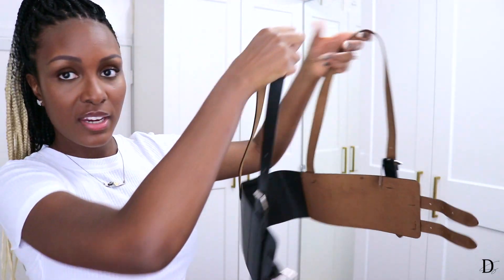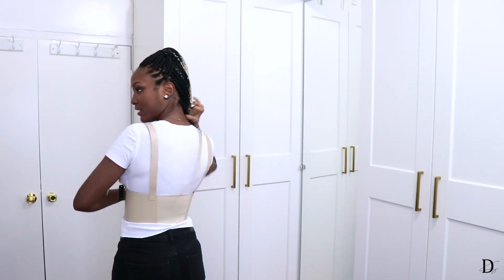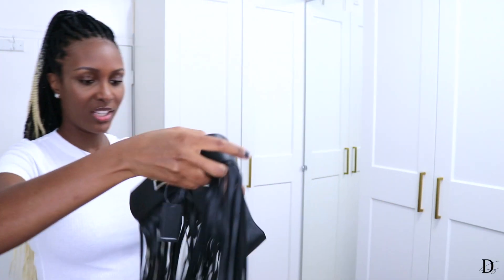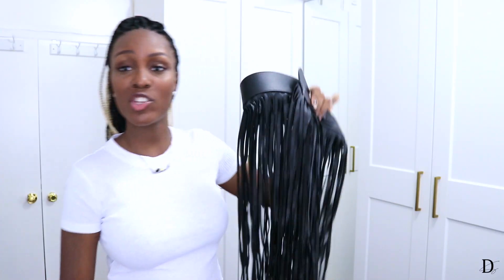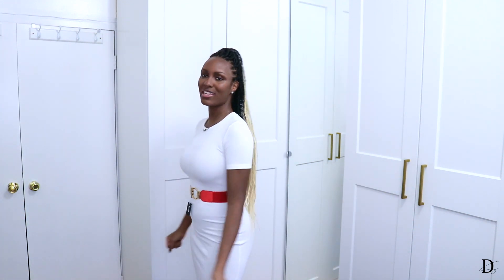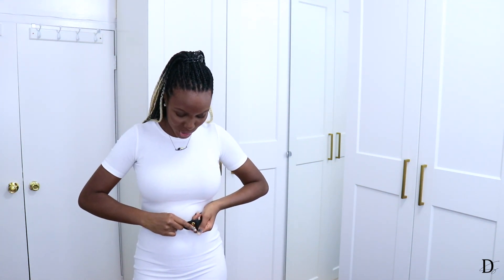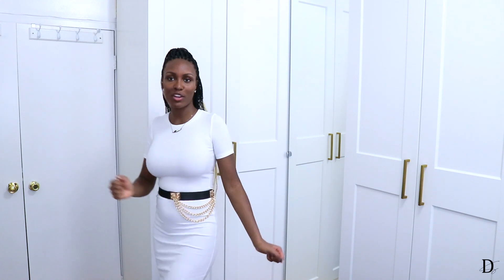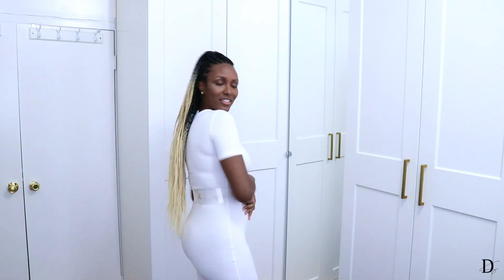Shein Try On Belt Haul & Review | Harness Belts, Waist Belts, Clear Belt, & More!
Ya'll know how I feel about belts so this was a long time coming... I hope you enjoy this Shein try on belt haul and review, featuring harness belts (I kept saying holsters instead, apologies!), waist belts, a clear belt, and more!

**I have a 28 inch waist**

-D R E S S I N G  F O R  M Y  B O D Y  T Y P E  V I D E O S-

-L I N K S  T O  B E L T S-